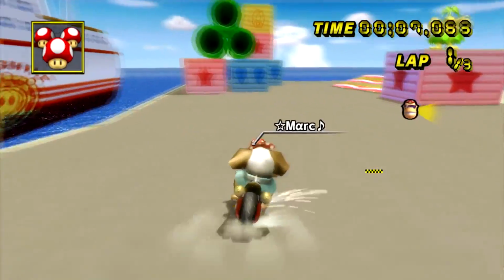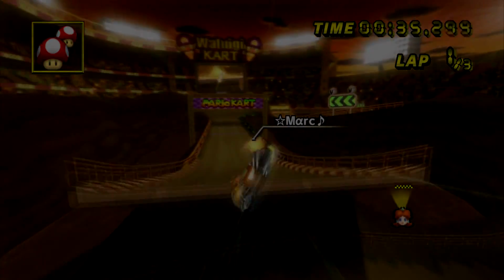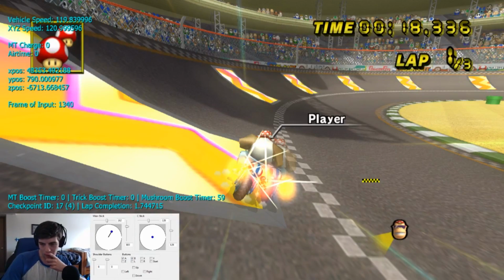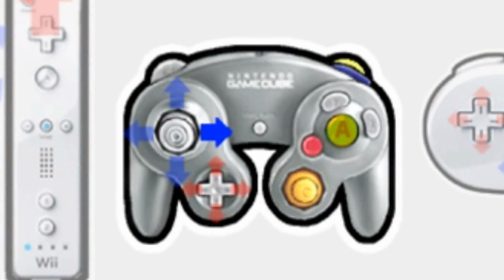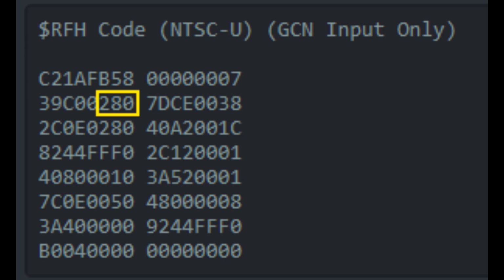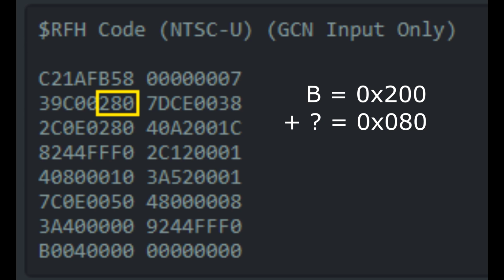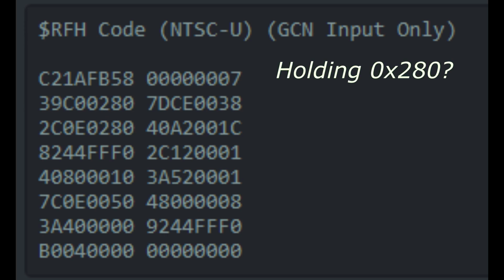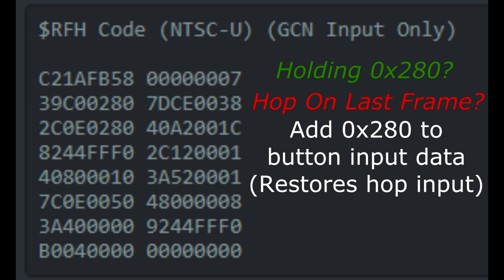The Supergrind - Mario Kart Wii's Strangest Glitch to Date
In this video, I cover the basics of Rapid Fire Hop Abuse as well as tell the story about the history of the supergrind.

Paper Mario: TTYD - Mystery of the Glitz Pit
Frogger's Adventure - The Rescue - Sunken Temple 3

Want to discuss TASing Mario Kart Wii? Come join our TASing Discord